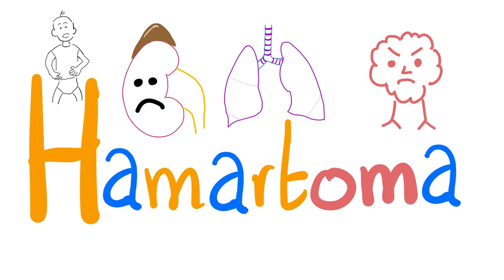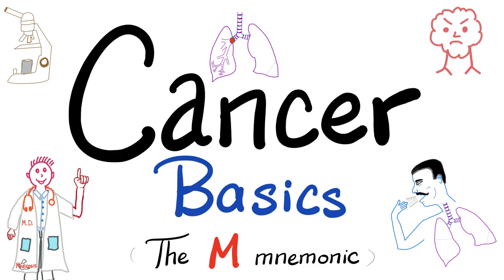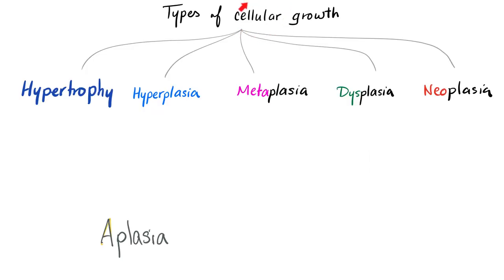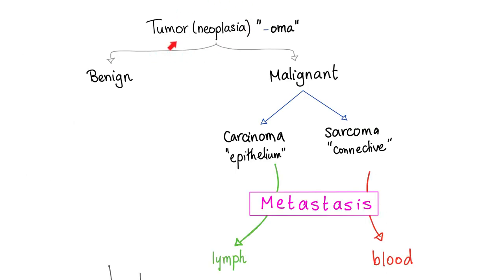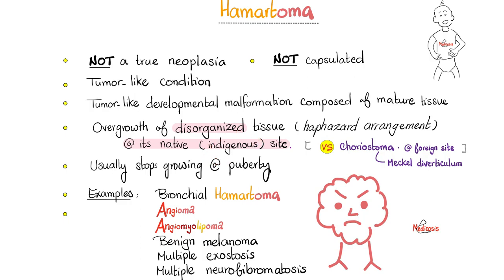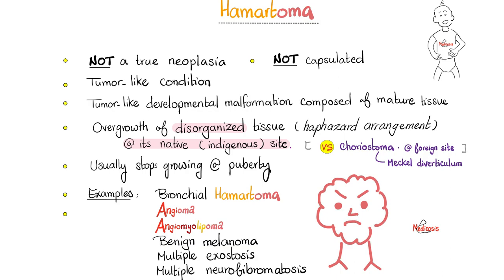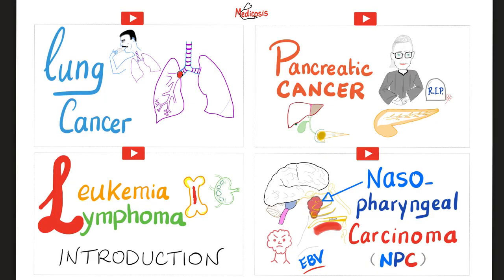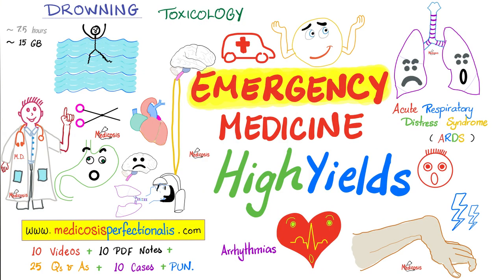What is a Hamartoma? Hint: It’s not an actual tumor | Pathology Series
Hamartoma is a tumor-like growth..It’s not an actual neoplasia. It’s not a malignancy (i.e. it’s not cancer).